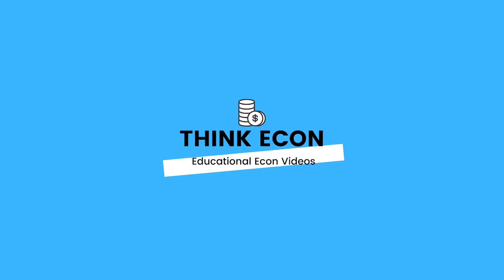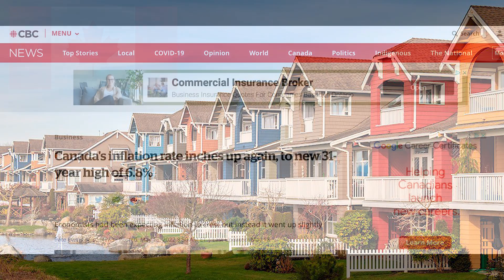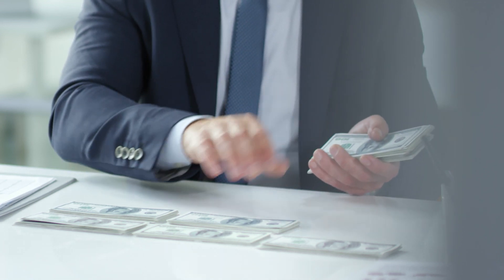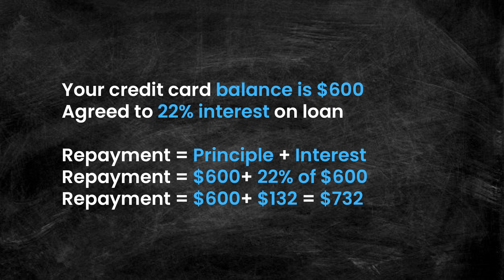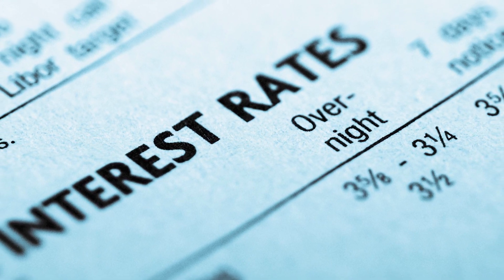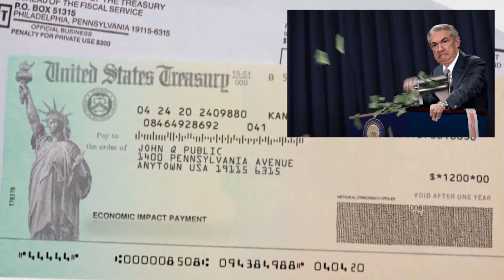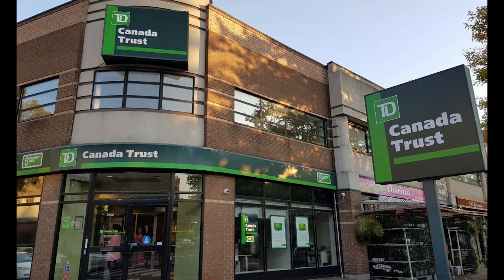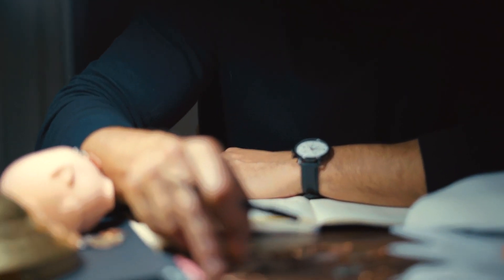How Does Raising Interest Rates Control Inflation? |Inflation vs Interest Rates Explained|Think Econ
Have you ever been watching the news and wondering how raining interest rates helps with inflation? How are interest rates and inflation related? Well, look no further as that's the topic of discussion in this video!

We currently release weekly videos on Thursdays covering all things ECONOMICS!